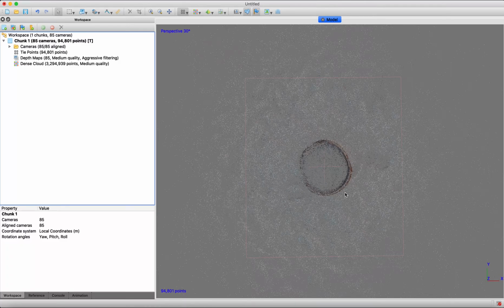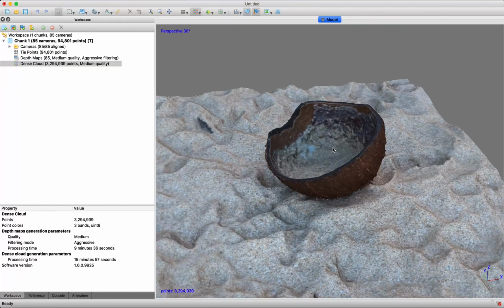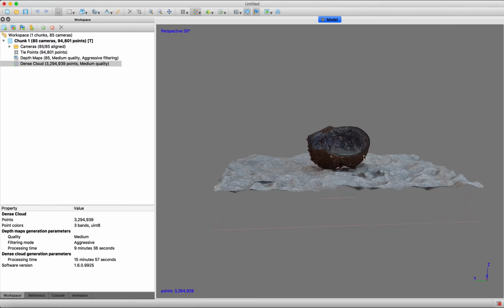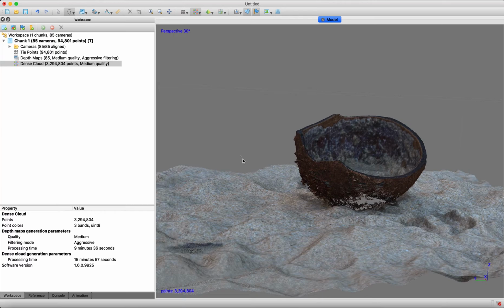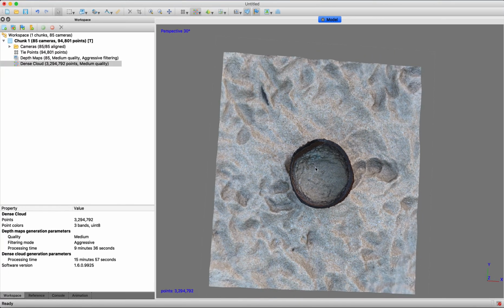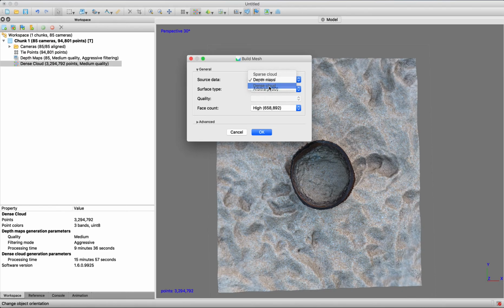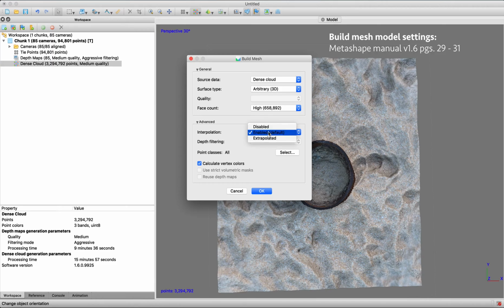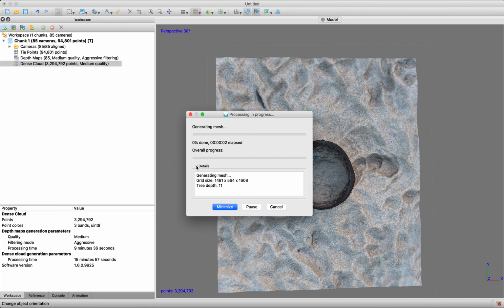Agisoft Metashape - Build 3D mesh model (option 1: from dense cloud)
Learn the basics for how to build your 3D mesh model from the dense cloud.